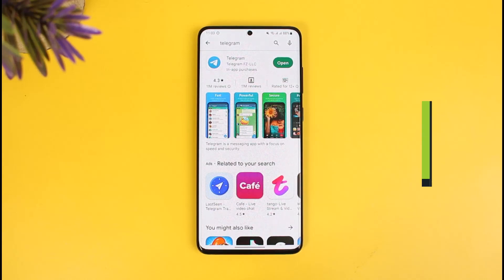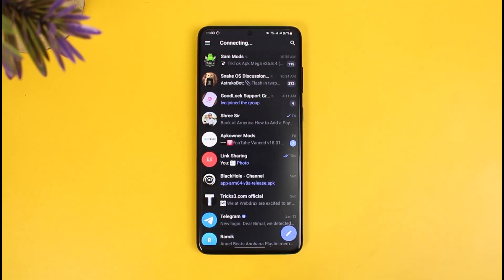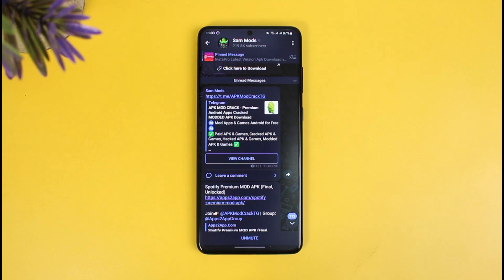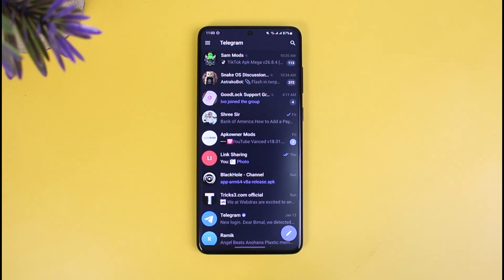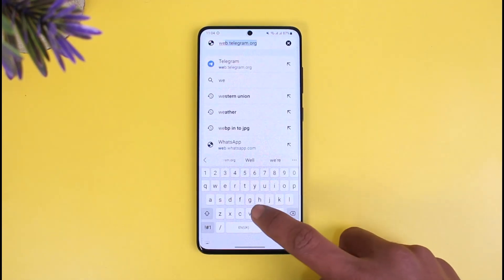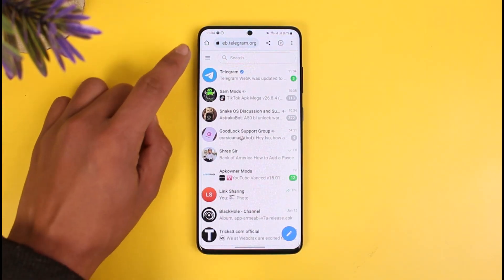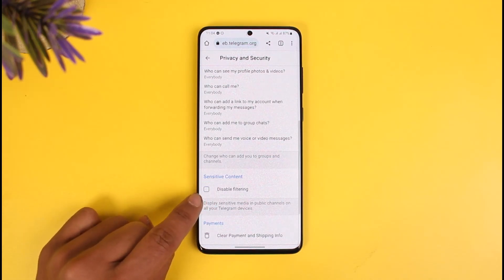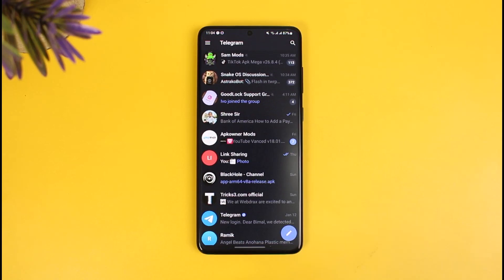How to Fix Telegram This Channel Cannot be Displayed Error (Quick & Easy!)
In this tutorial video, I will quickly guide you on how you can fix "This Channel Cannot be Displayed" on Telegram. So make sure to watch this video till the end. We try to be responsive to as many questions as possible.

►  Chapters:
0:00 Introduction
0:09 Why This Happens
0:51 Fix Channel Display Error
1:42 Conclusion